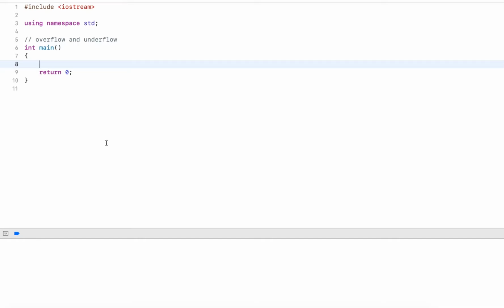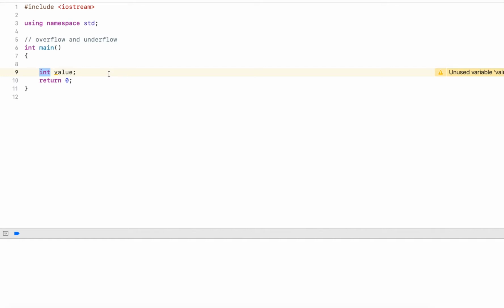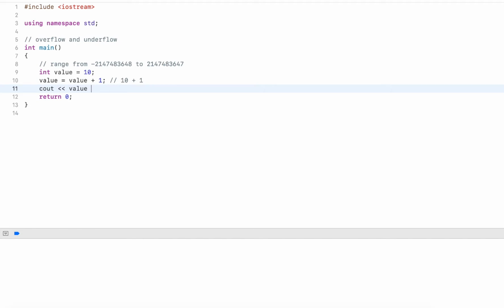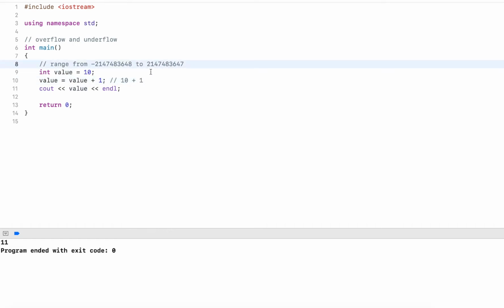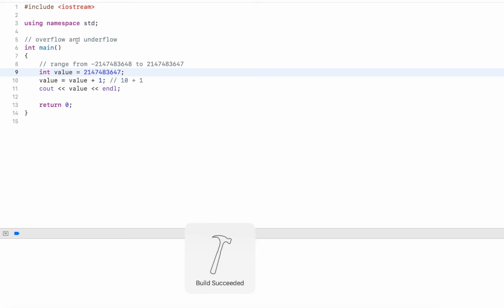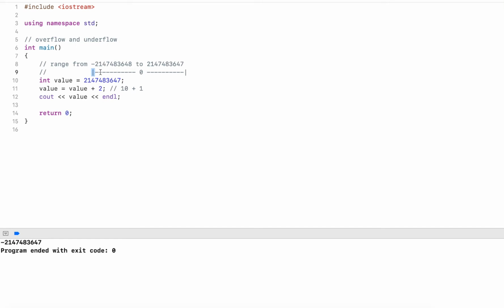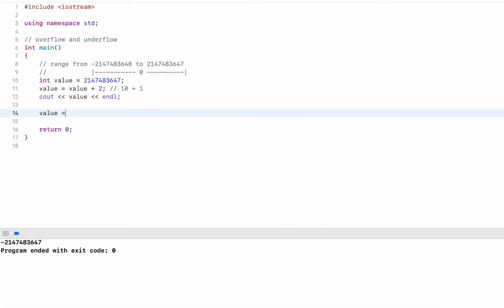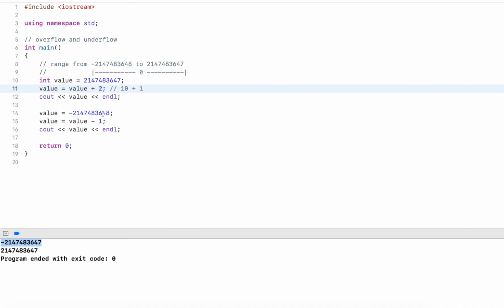C++ Tutorial: Underflow and Overflow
This video explains what underflow and overflow means.